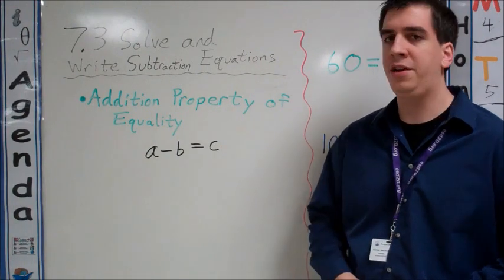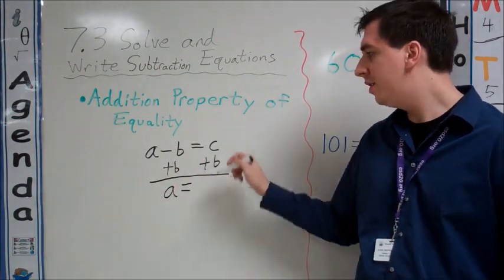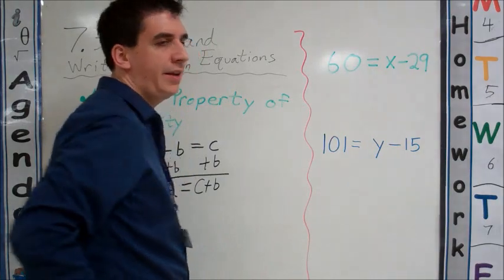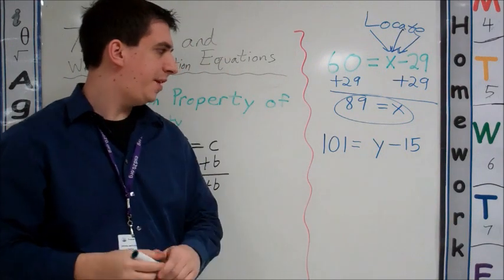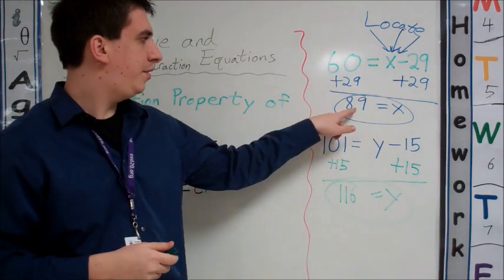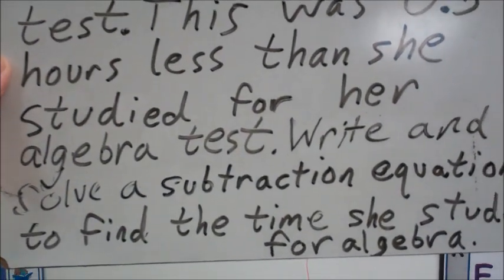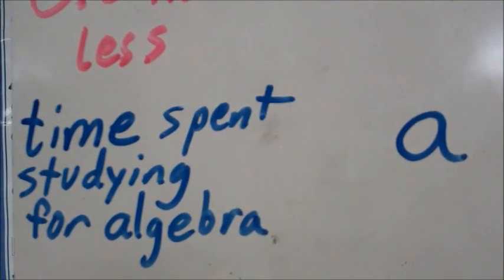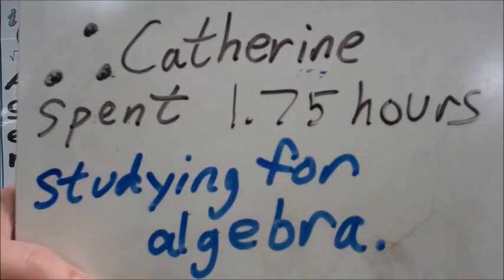7.3 Writing & Solving Subtraction Equations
Section 7.3 Writing & Solving Subtraction Equations.
Remember to fill in your notes sheet.